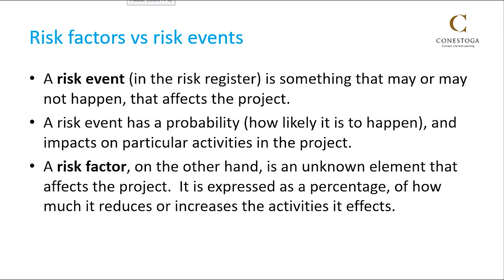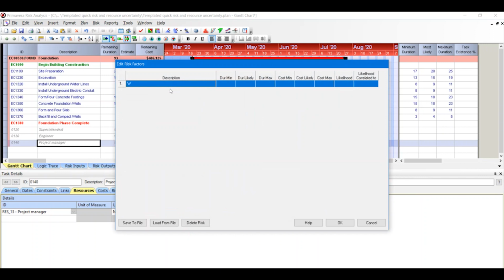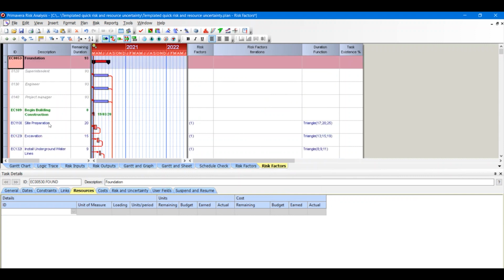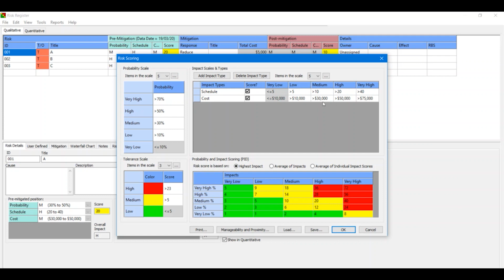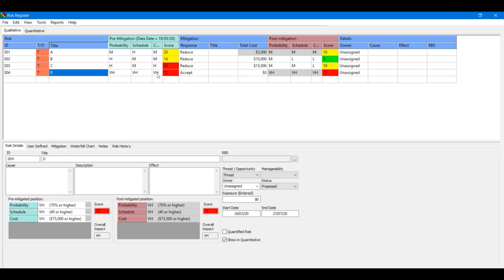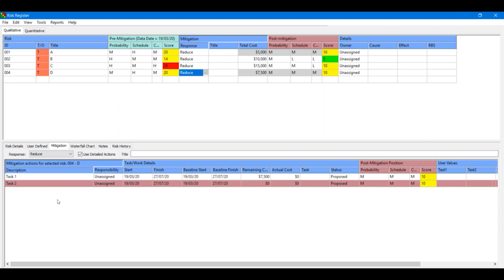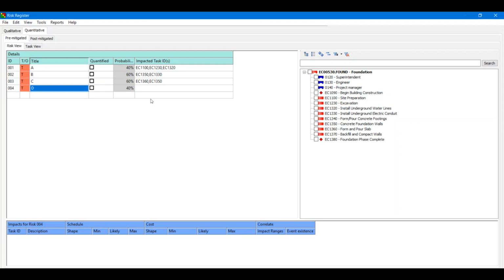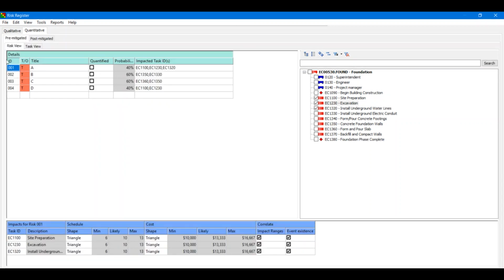Apply risk factors and risk events to the project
In this tutorial I will explain risk factors and risk events to your schedule in Primavera Risk Analysis.